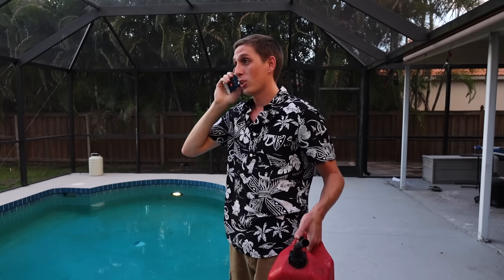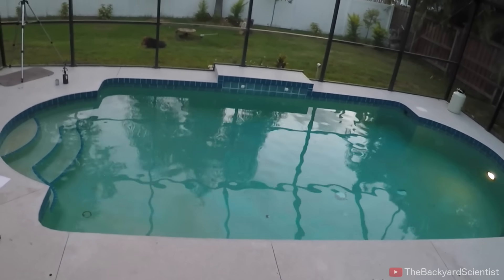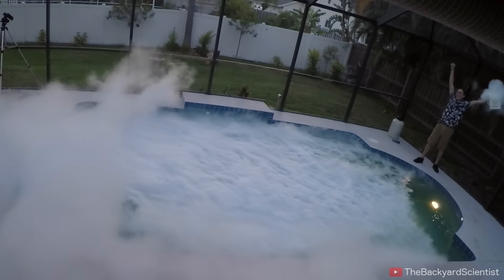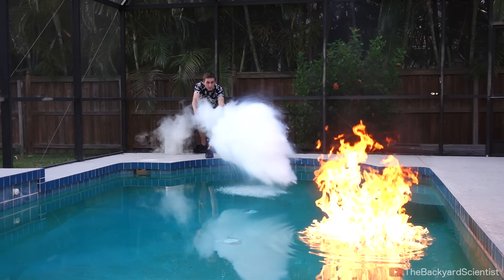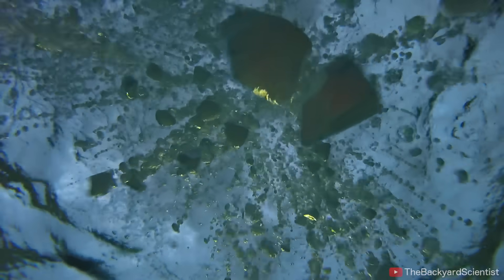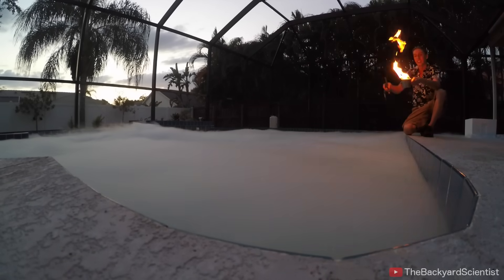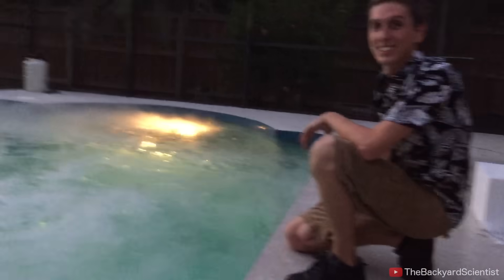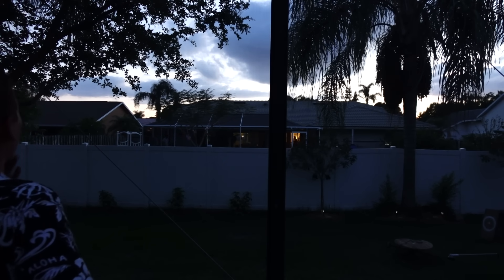Pouring Liquid Nitrogen in a Pool - (I set my pool on fire!!)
I pour Liquid Nitrogen, Diethyl Ether, and Dry Ice into my pool! Can liquid nitrogen put out a fire? what about dry ice?
Diethyl ether is one of the most flammable solvents around!